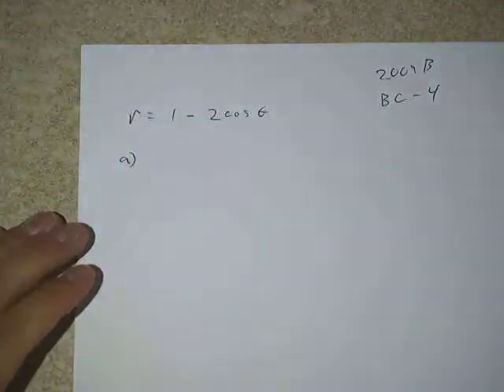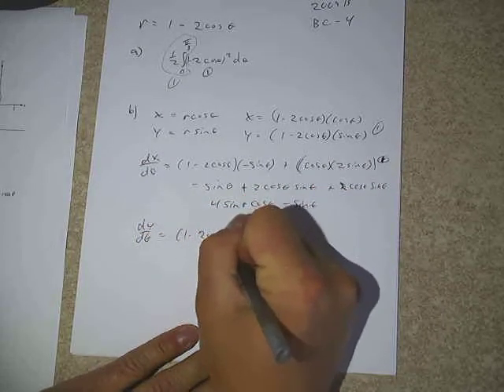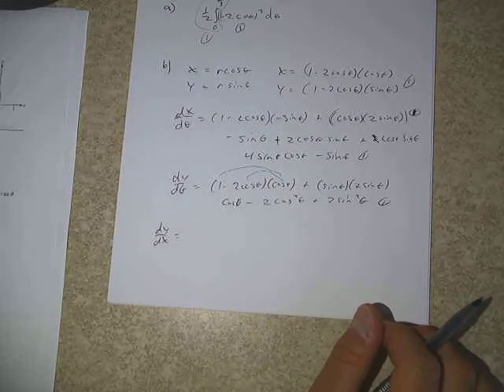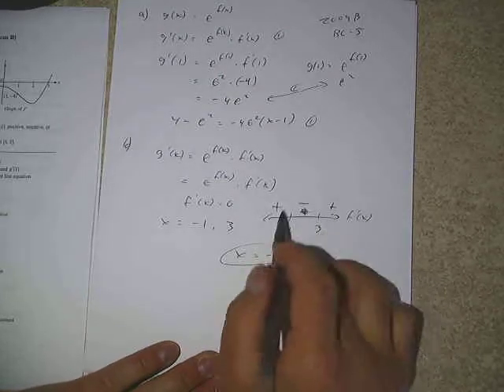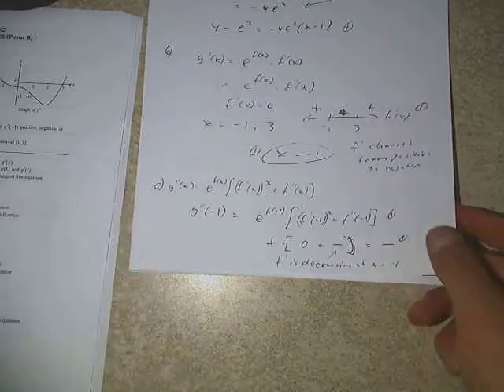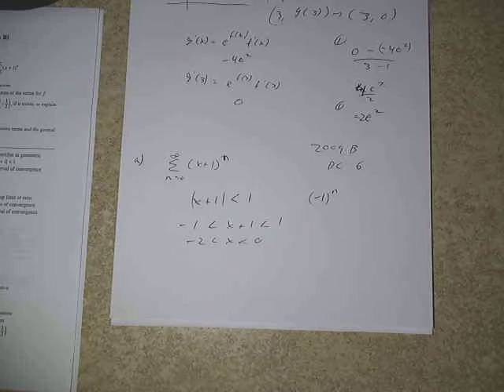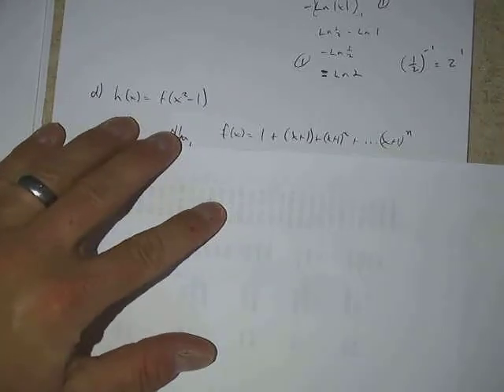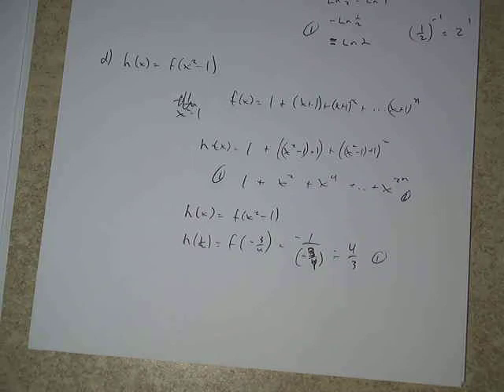BC 2009B FR 4 6